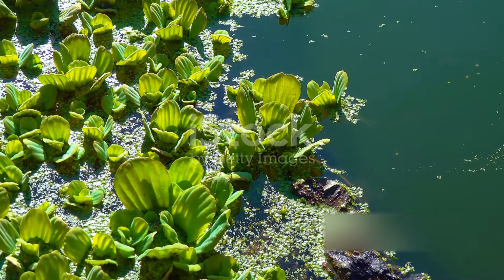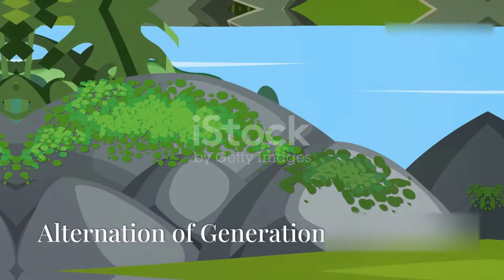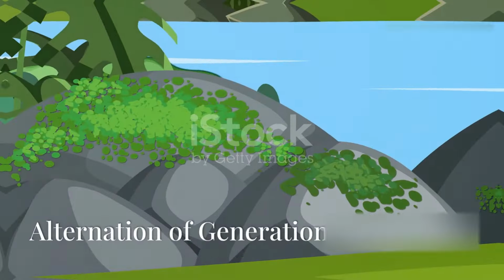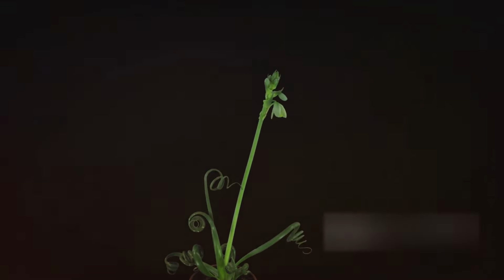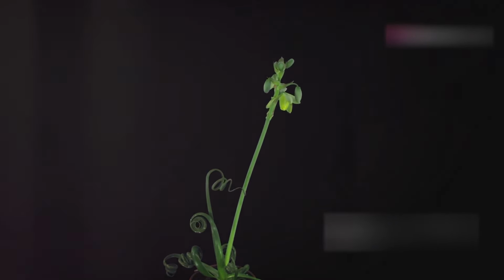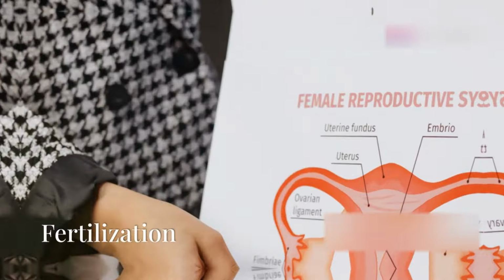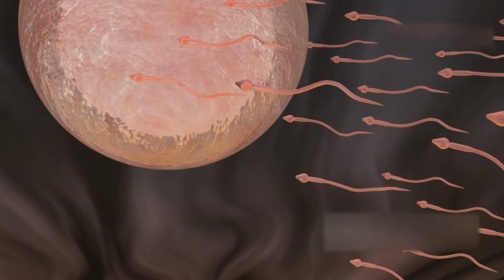Sexual reproduction in plants | Fertilization | Pollination | germination class 10 chapter 14 bio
00:00:00 Sexual Reproduction in Plants
00:00:14 Fertilization and Its Types
00:00:36 External Fertilization
00:00:51 Internal Fertilization
00:01:04 Alternation of Generation
00:01:42 Significance of Alternation of Generation
00:02:02 Structure of Flowering Plant
00:02:21 Sexual Reproduction in Flowering Plant
00:02:48 Pollination
00:03:32 Fertilization
00:04:26 Double Fertilization
00:04:47 Seed Formation
00:05:14 Structure of Seed
00:05:41 Endosperm
00:05:56 The Role of Cotyledons and Radicles in Seedlings
00:06:11 Differences Between Monocotyledonous and
Dicotyledonous Plants
00:06:55 Fruit Development
00:07:12 Methods of Seed Dispersal
00:07:22 Adaptations in Insect and Wind Pollinated Flowers
00:07:53 Germination
00:08:01 Comparison of Epigeal and Hypogeal Germination
00:08:51 Conditions Necessary for Germination
00:09:14 Understanding the Embryo

Science_Official_Channel
 👍likes
💬 Comments
 🔄 Shares
And Subcribtions